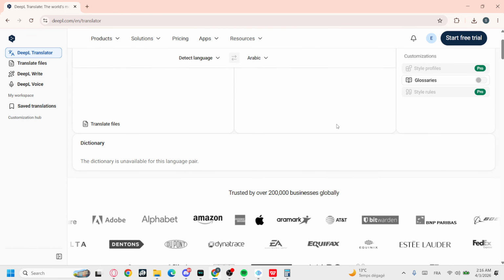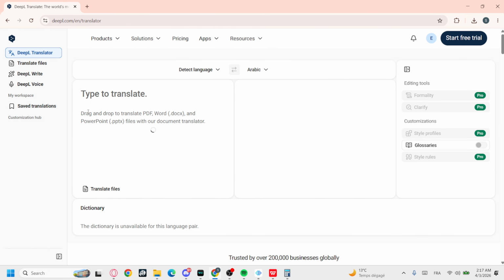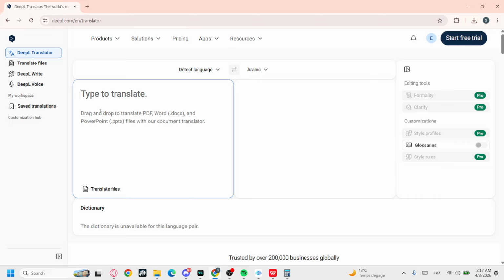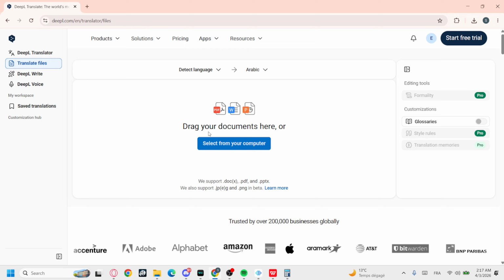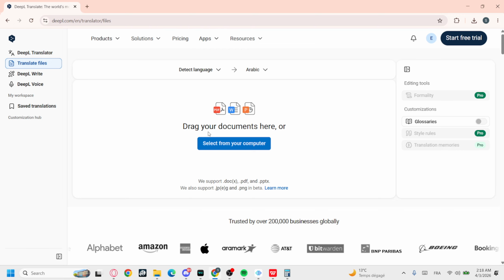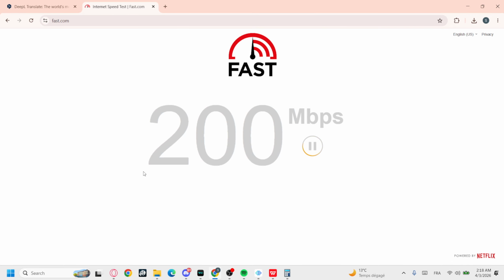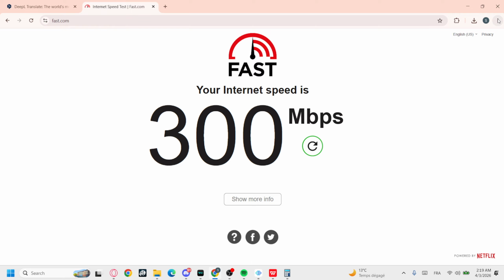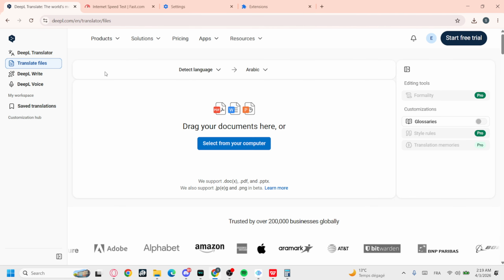How To Fix “Translate Full Page Not Working” In DeepL! Tutorial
Today wetalk about Fix “Translate Full Page Not Working” In DeepL,translate deepl,translator fails